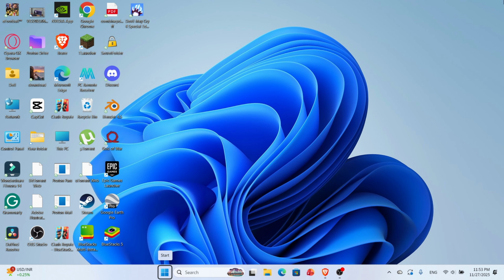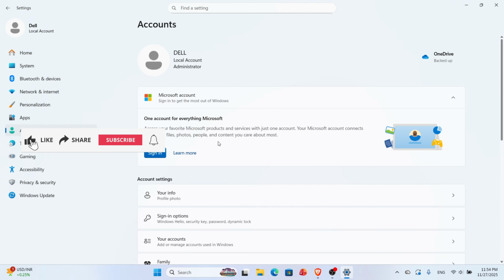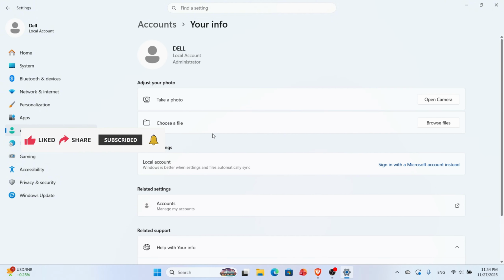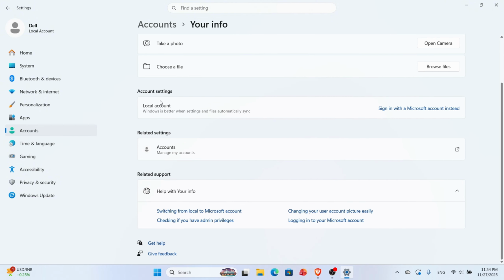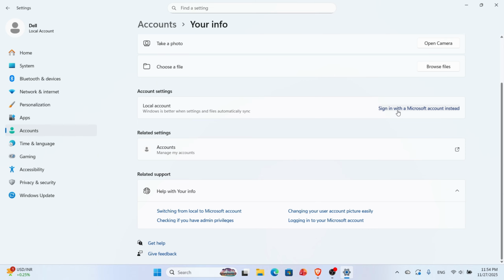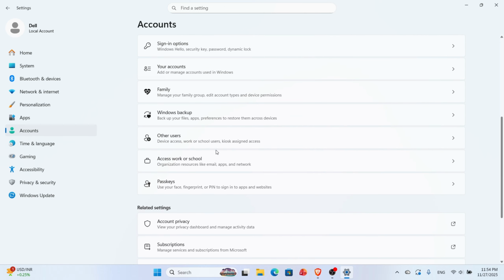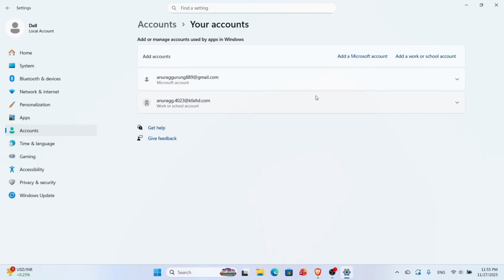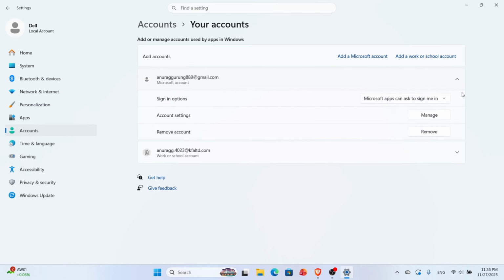How To Remove Microsoft Account From Windows 11 (Full Guide)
Want to remove a Microsoft account from your Windows 11 PC? 🖥️🔐 This full step-by-step 2025 guide will show you exactly how to delete, switch, or disconnect a Microsoft account on Windows 11 — safely and easily.

Whether you’re selling your PC, switching to a local account, or simply cleaning up user profiles, this tutorial walks you through every option.

What You’ll Learn in This Video:
✅ How to remove a Microsoft account from Windows 11
✅ How to switch from Microsoft account to a local account
✅ What to do if the “Remove” button is greyed out
✅ How to delete user profiles safely without losing important files
✅ Tips to manage accounts for faster and cleaner Windows performance

📌 Chapters:
⏱ 0:00 - Introduction
⏱ 0:10 - How To Remove Microsoft Account From Windows 11